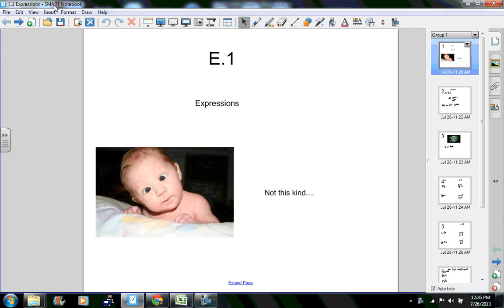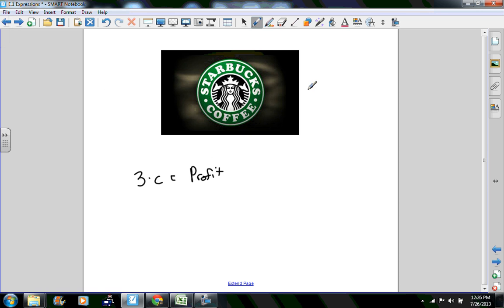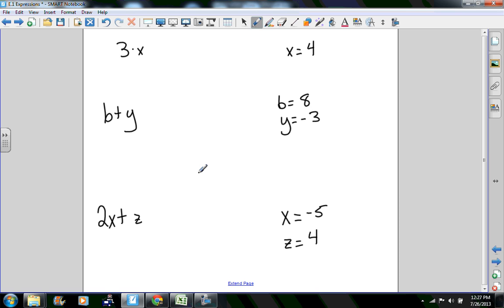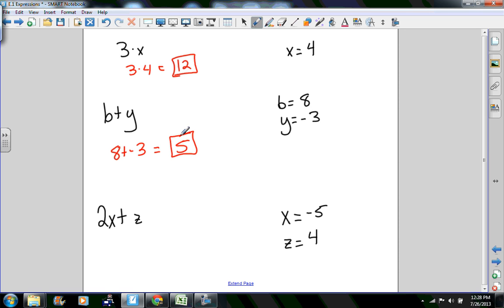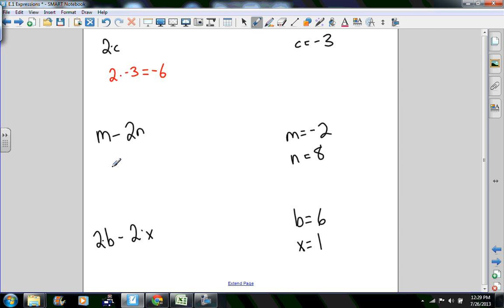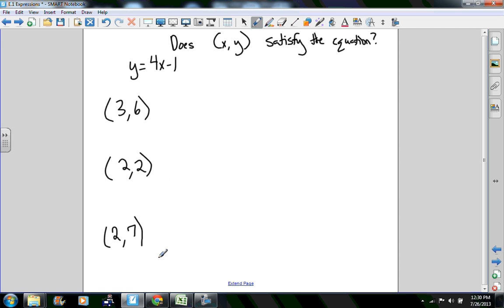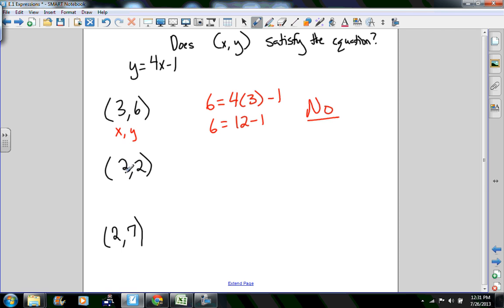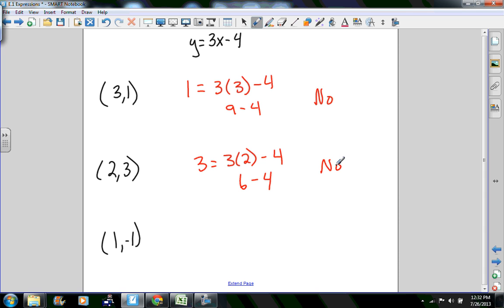E 1 Expressions